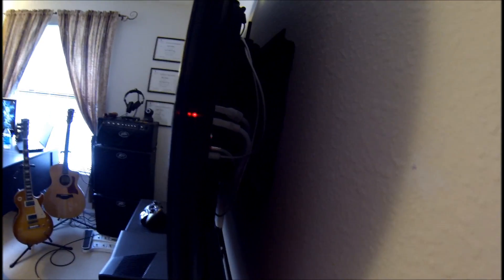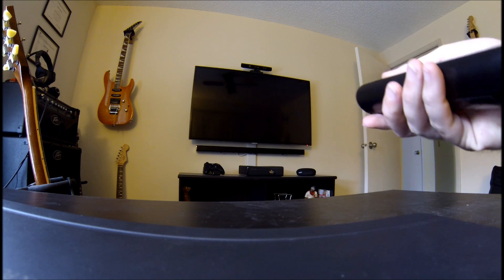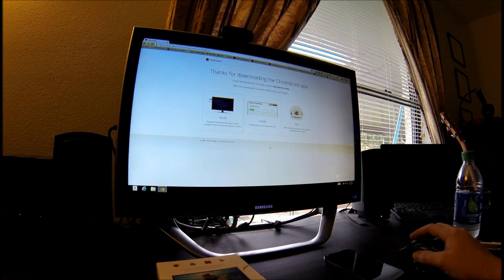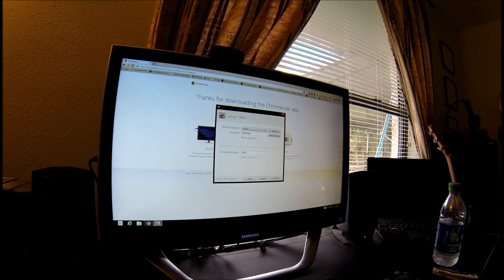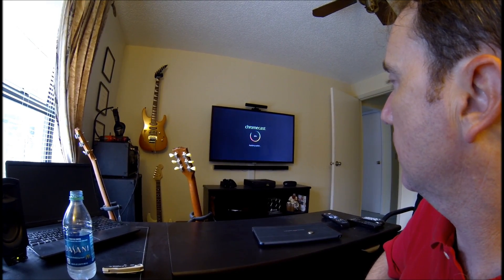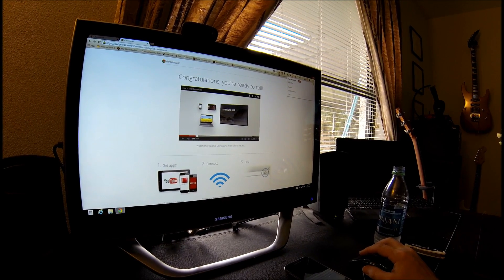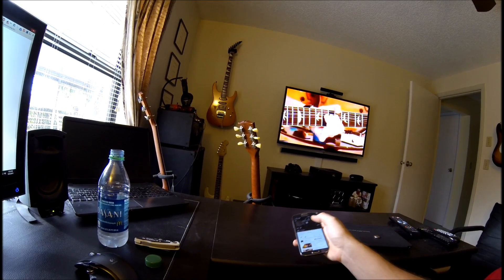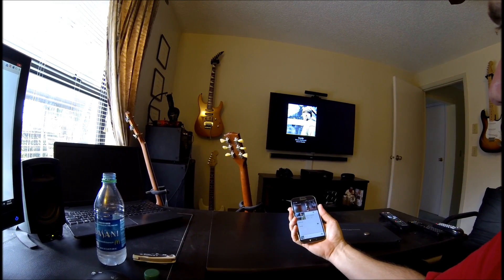Chromecast Install and Test Drive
Installation, setup. and test drive of the Google Chromecast!